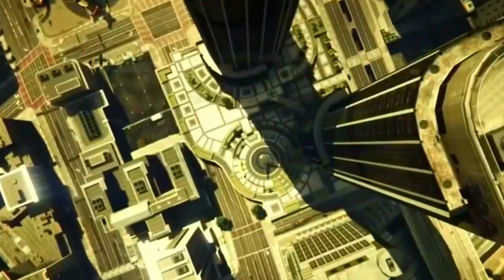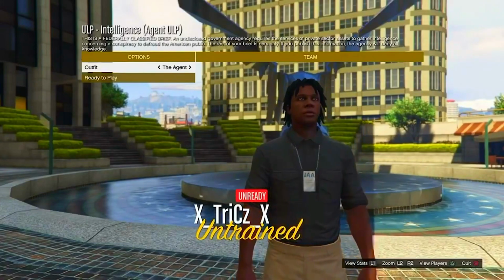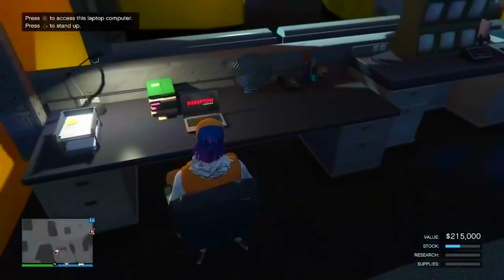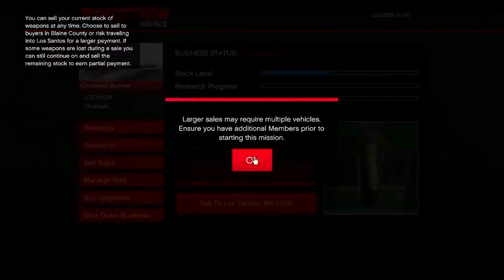*TOP 5* WORKING CLOTHING GLITCHES IN GTA 5 ONLINE!AFTER PATCH 1.67 ALL BEST CLOTHING GLITCHES!|tricz